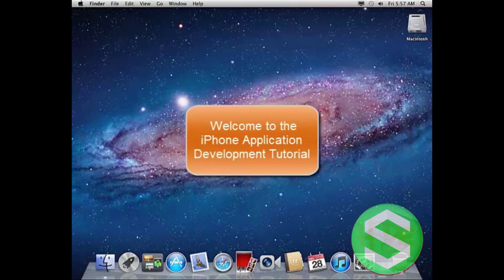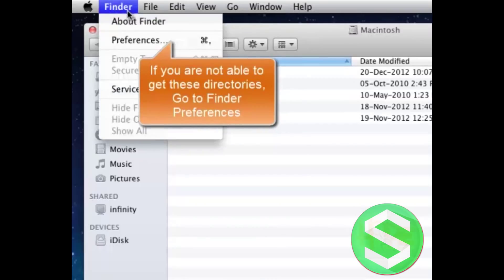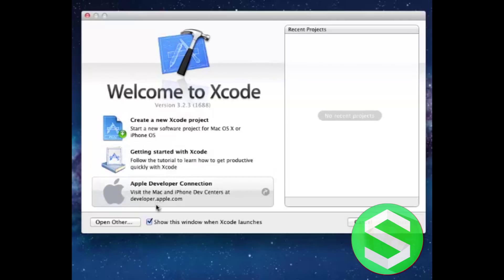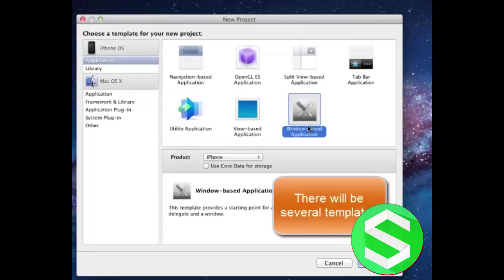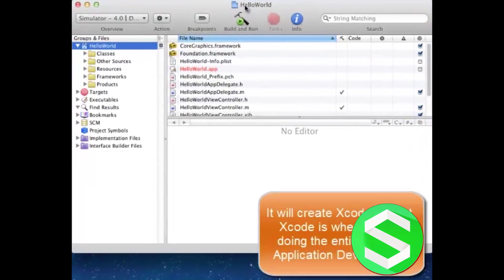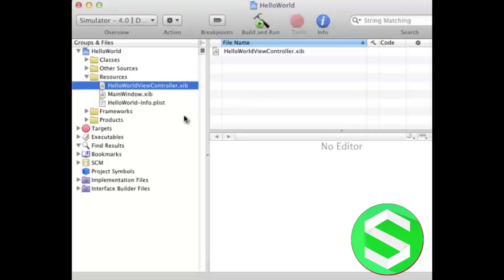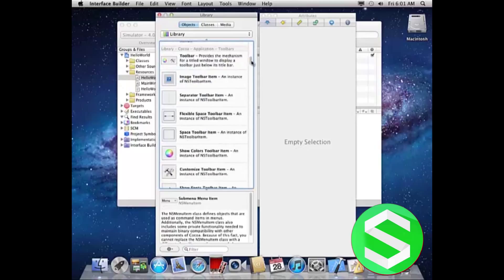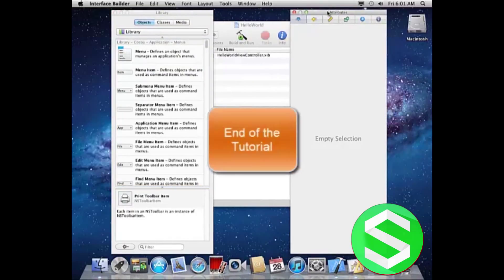IPhone App Development || 3 - Hello World - 1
IPhone Application Development tutorials for beginners. We made this videos to learn IPhone App making with easy understanding way.

For more professional tutorials